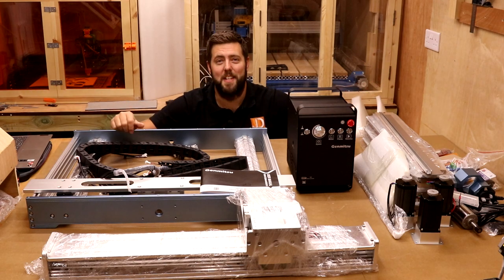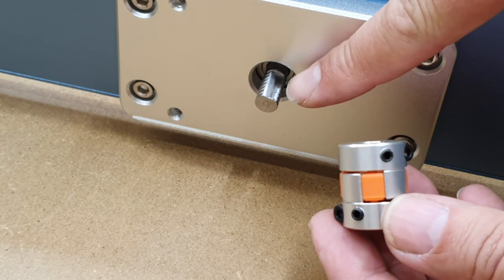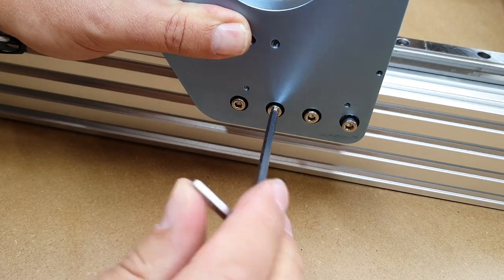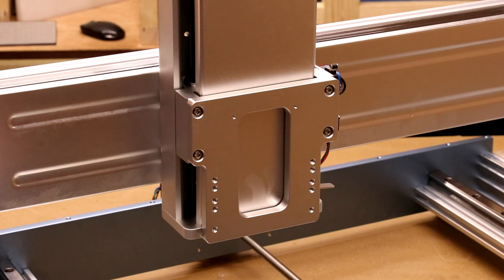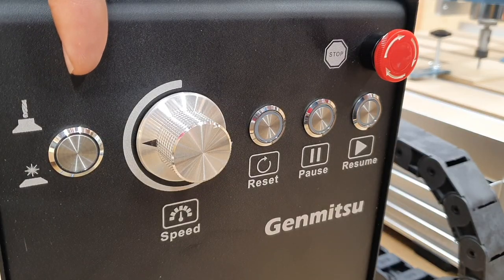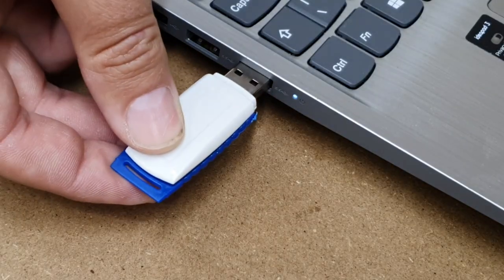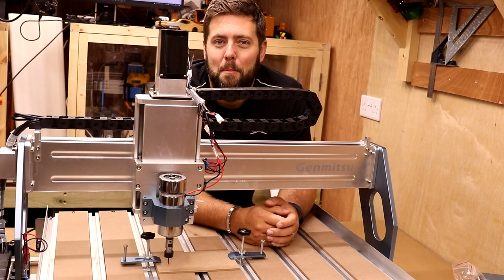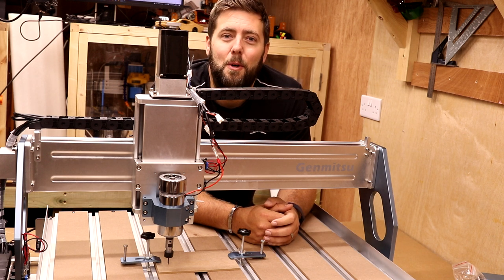Building the Genmitsu PROVerXL 6050 Plus CNC from Sainsmart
Intro 00:00
Start assembling 01:58
Connecting and first test 15:23